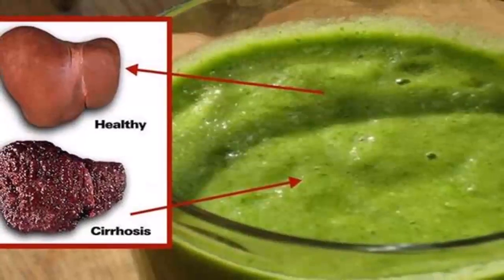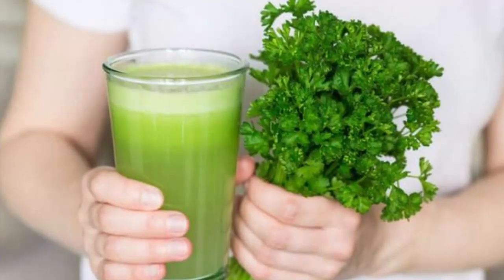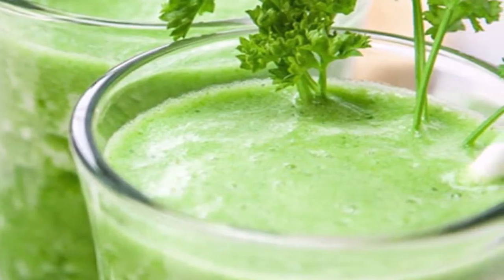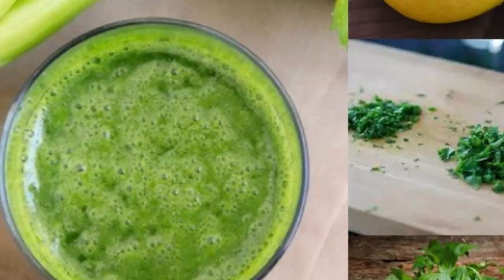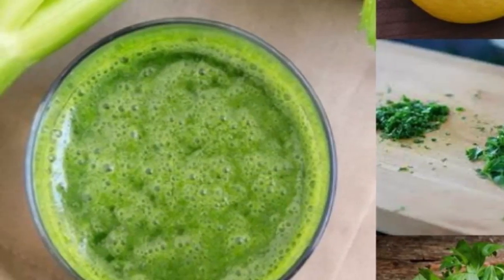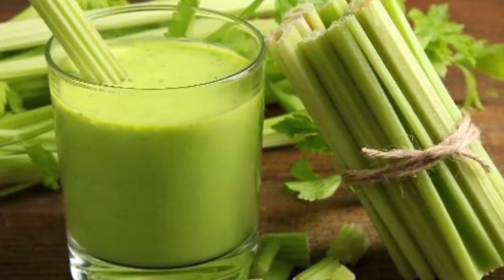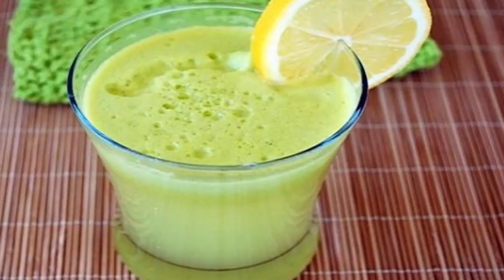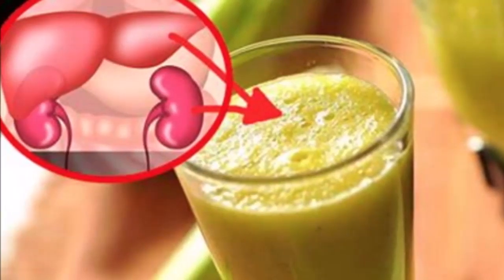Cleanse your liver and lose weight in 72 hours with this powerful drink